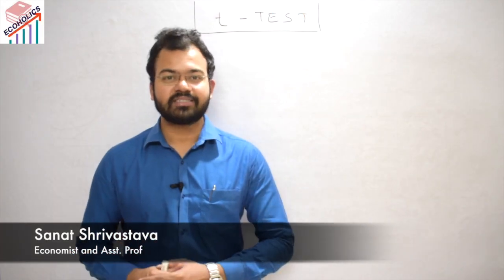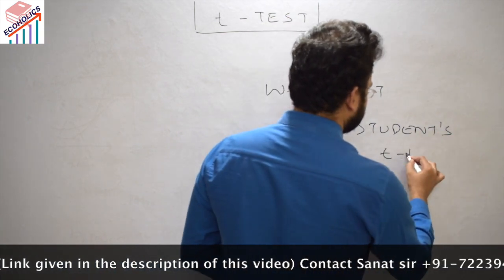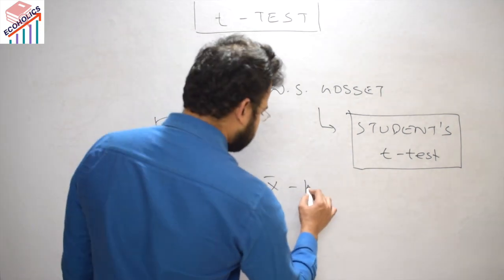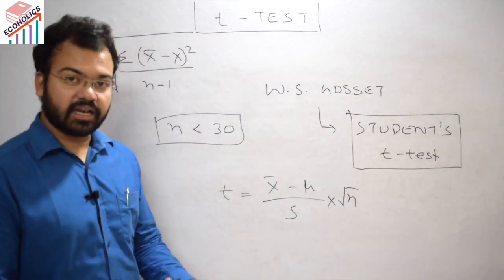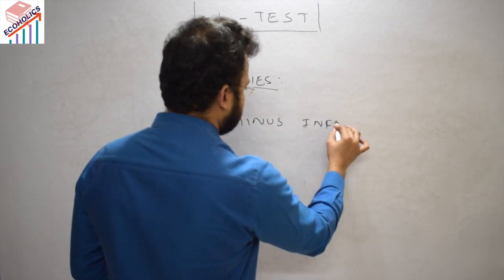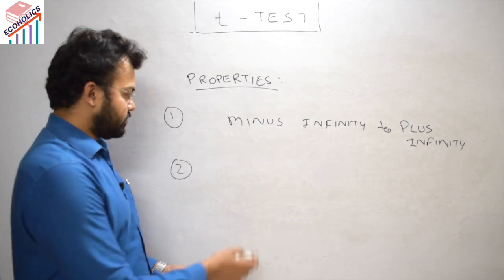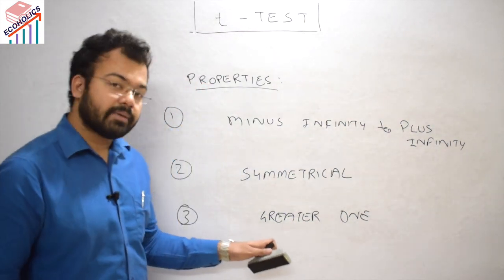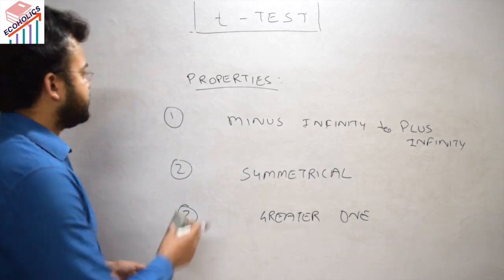t-test by Sanat Shrivastava | Statistics | Research Methodology